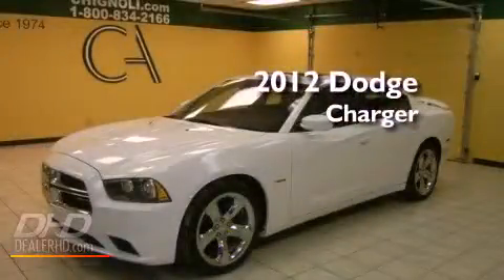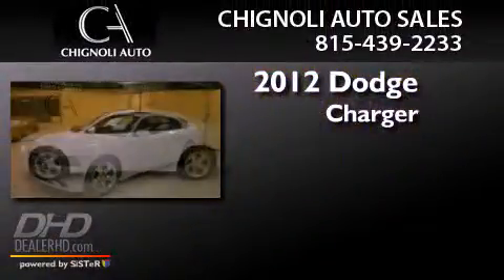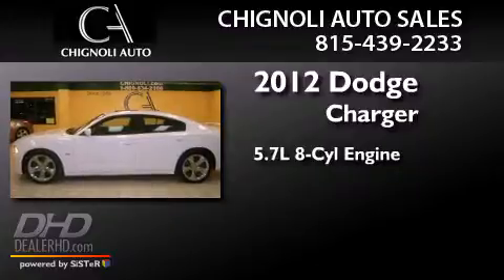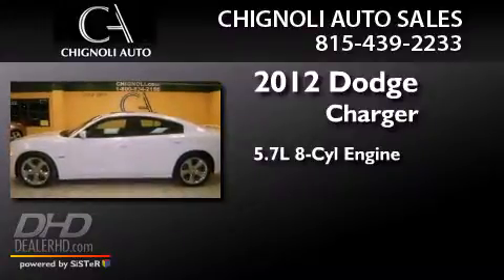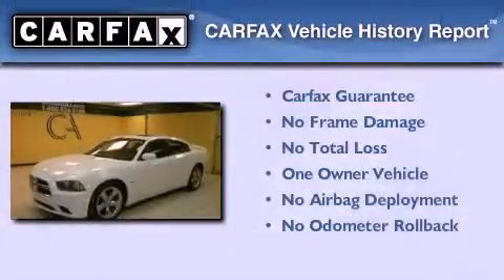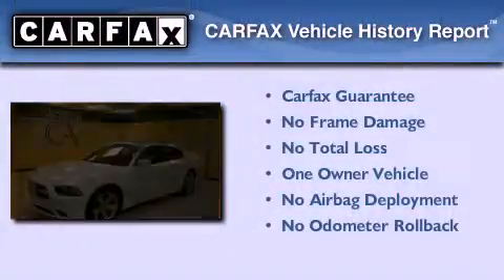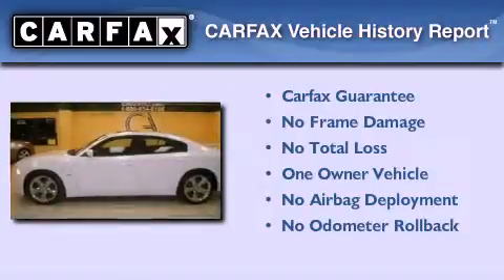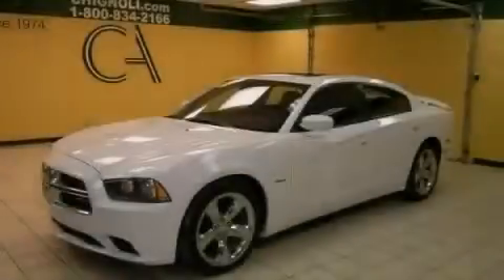2012 Dodge Charger Orland Park IL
Year : 2012
 Make : Dodge
 Model : Charger
 Engine : 5.7L
 Trans . : Automatic
 Exterior : Bright White
 Miles : 34,215
 Interior : Black Interior